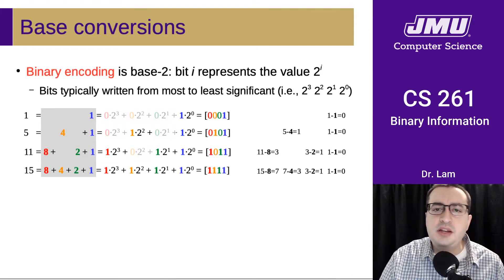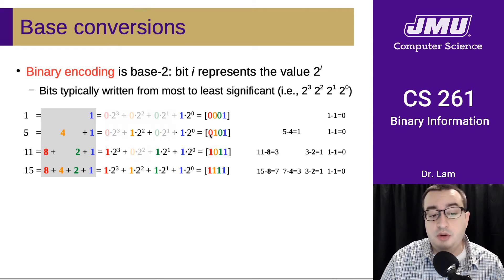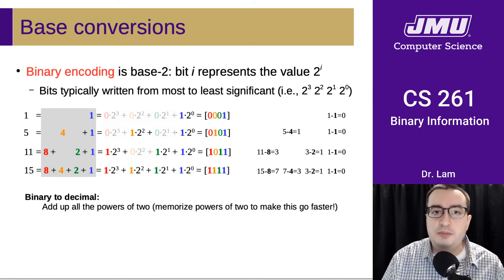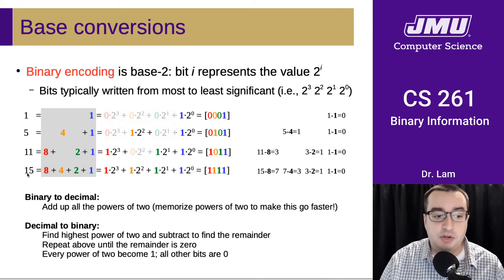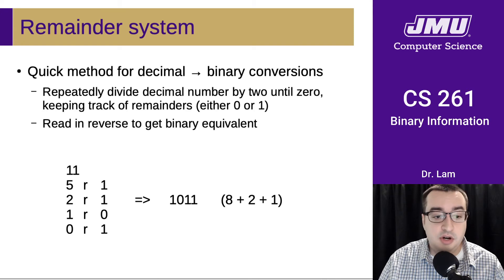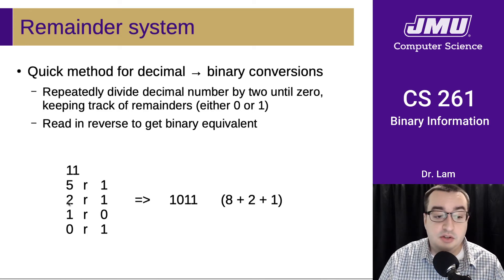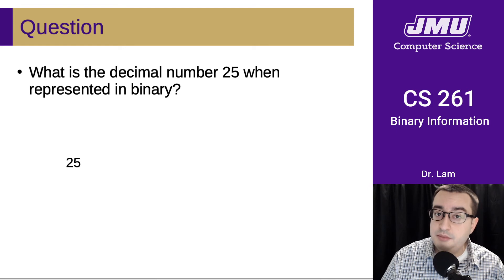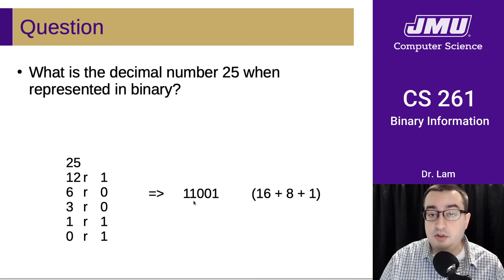JMU CS261 07 Binary Information Part 02 - Binary Conversions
Decimal to binary and binary to decimal

3:25 Divide by *two* not zero